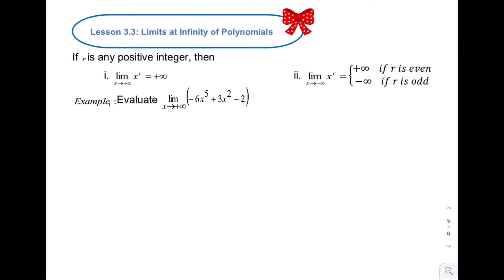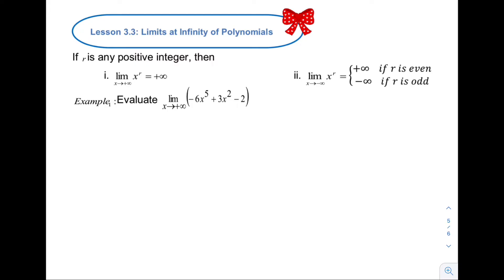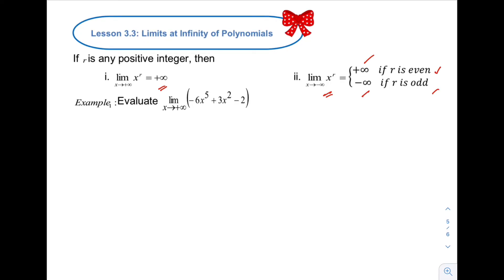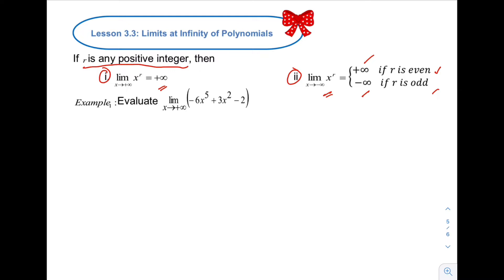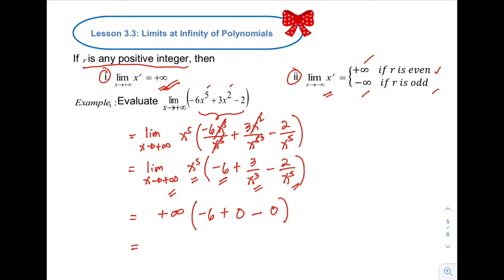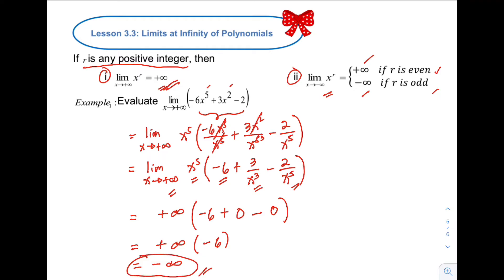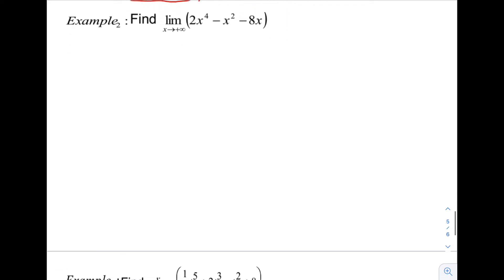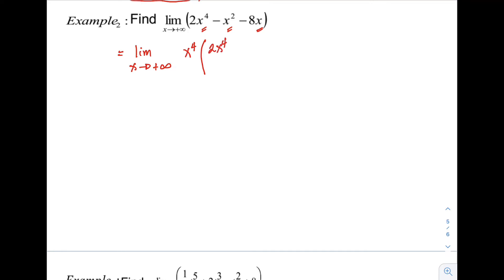LIMITS AT INFINITY OF POLYNOMIALS | PROF D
BASIC CALCULUS
PROF D